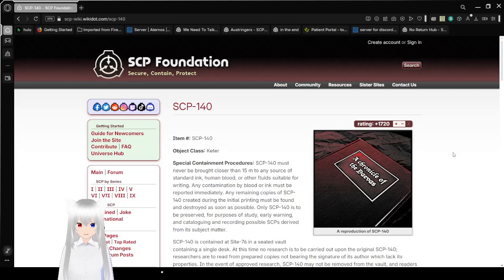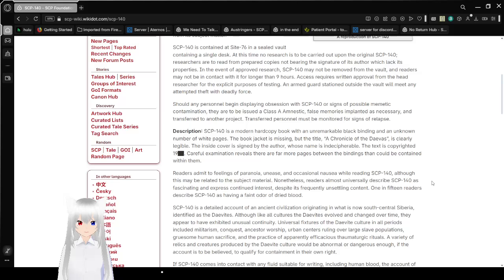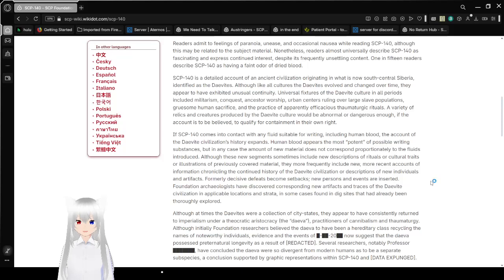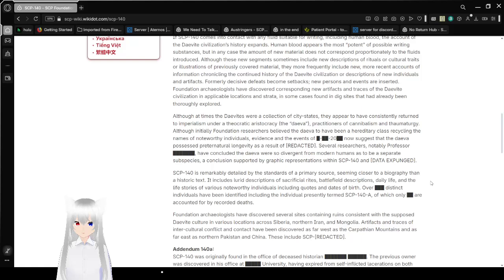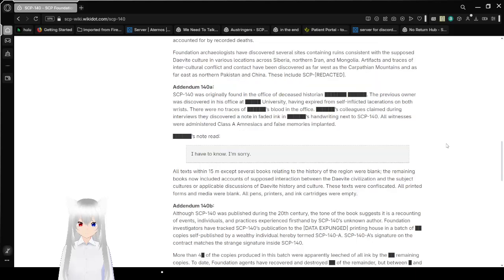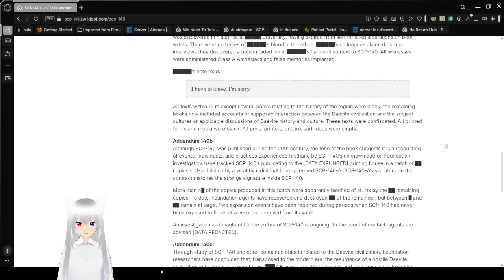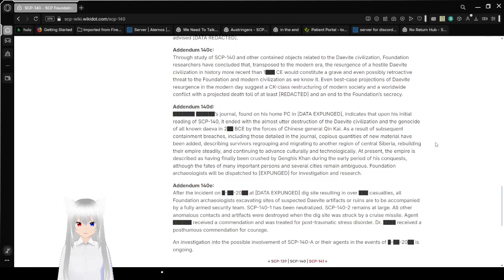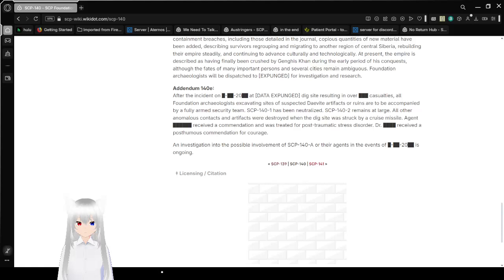Haku reads about an incomplete Chronicle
they're trying to write themselves into now